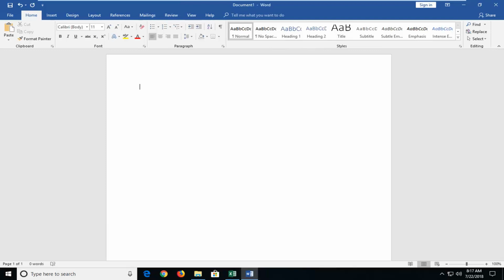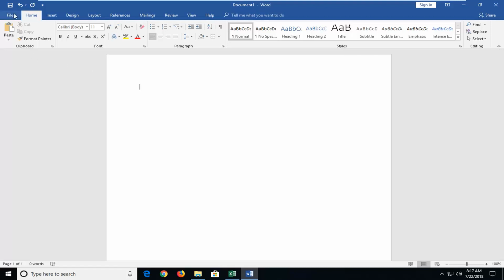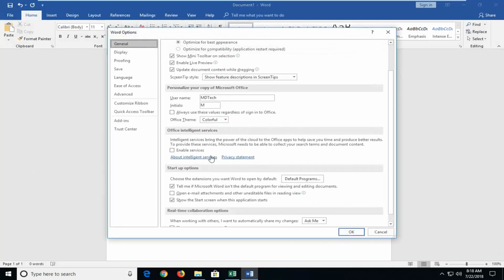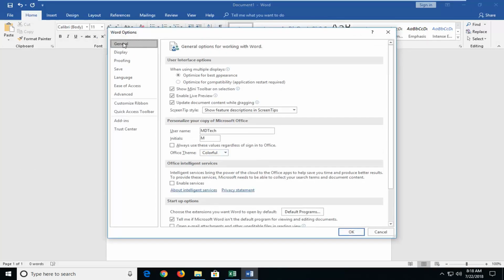How To Change The Theme On Microsoft Office Products To Dark Theme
How to change the Microsoft Office them to Dark for all Office products.